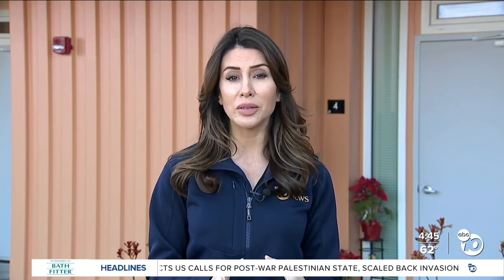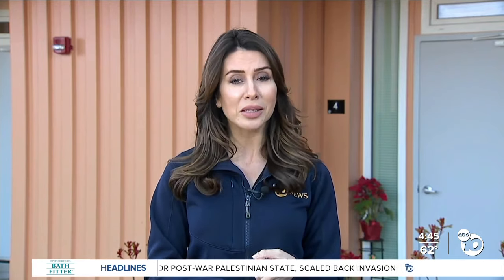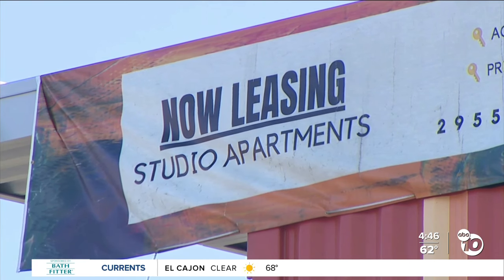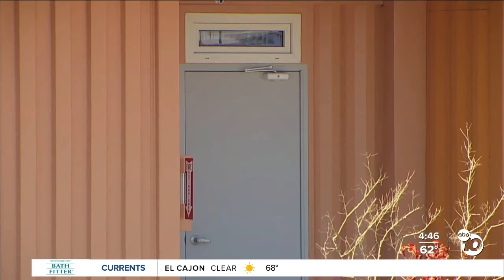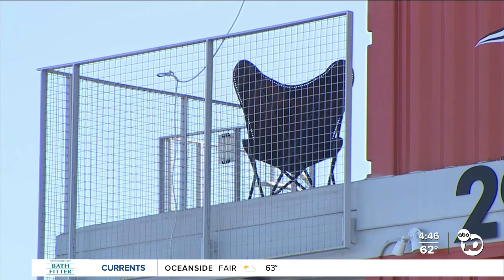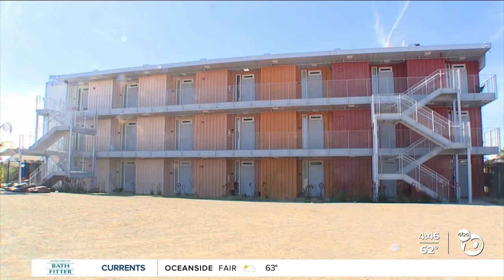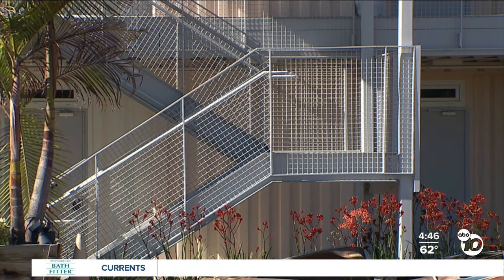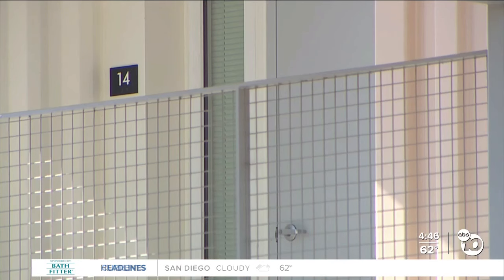New housing complex uses shipping containers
ABC 10News Anchor Lindsey Pena takes a look at a new housing complex that uses shipping containers as housing units.